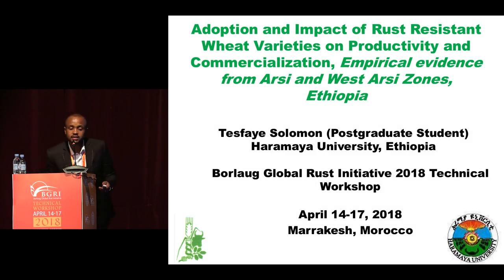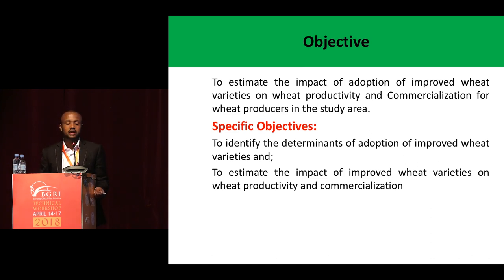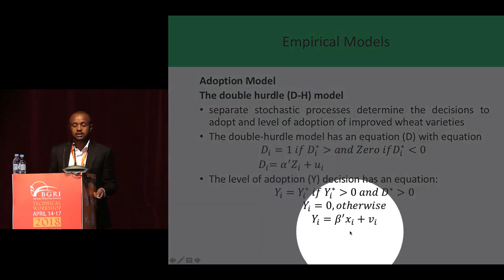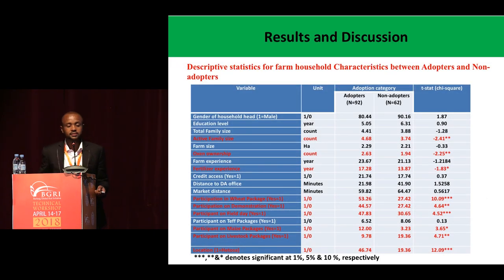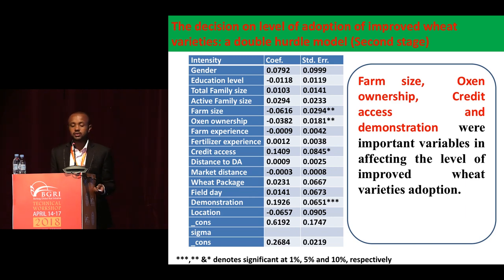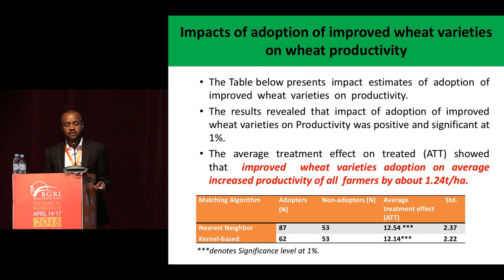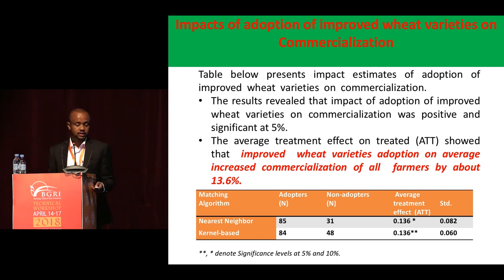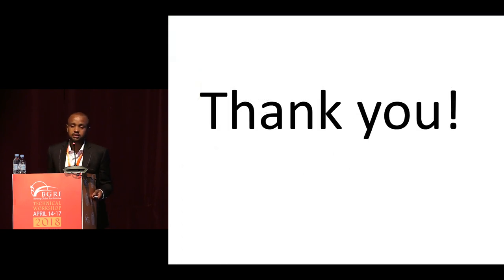Tesfaye Solomon - Impact of rust resistant wheat varieties in Ethiopia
Presented at the 2018 Borlaug Global Rust Initiative Technical Workshop.